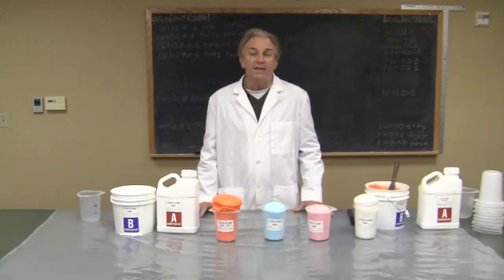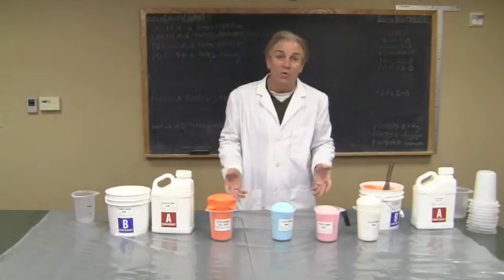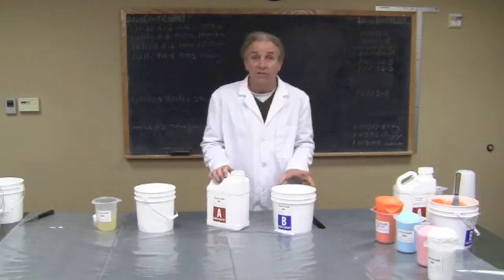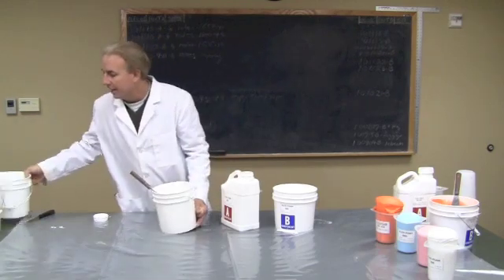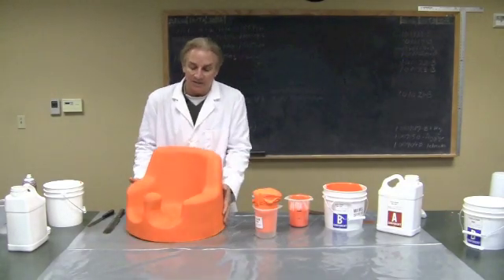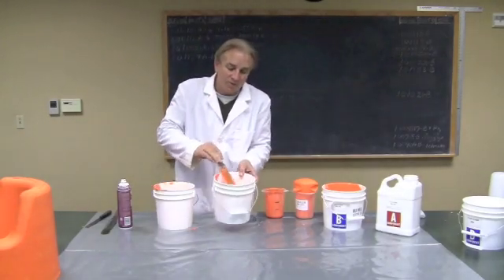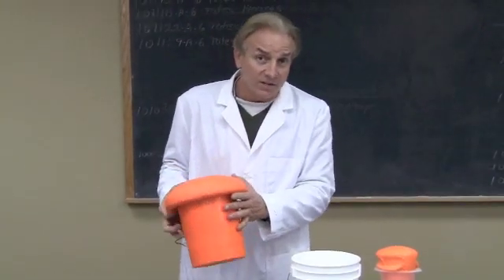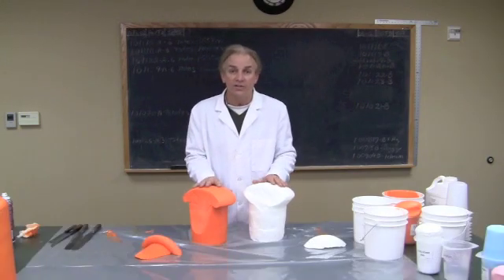Flexible Molding Foams & Intergral Skin Flexible Foam Demonstration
Industrial Polymers Corporation USA manufacturer of flexible foams which can be molded to any shape visit our web site for more information or call for technical advice. Learn more about Molding Foams and Flexible Foams on our